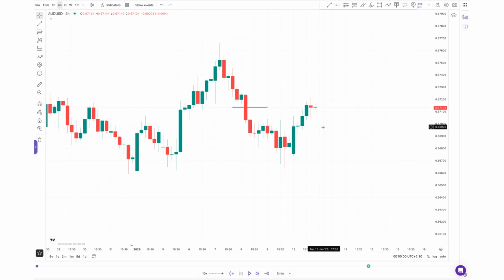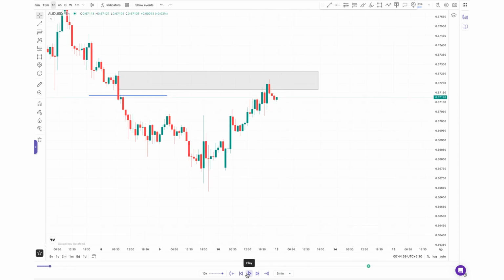AUD/USD (Jan 12) - Trade replay using topdown analysis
Reviewing past trade which was a loss due to news spike